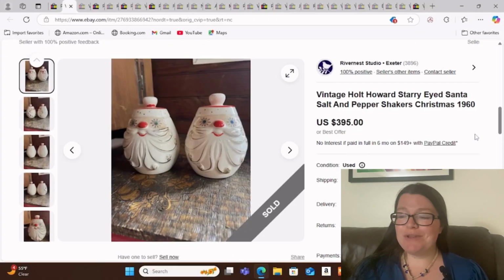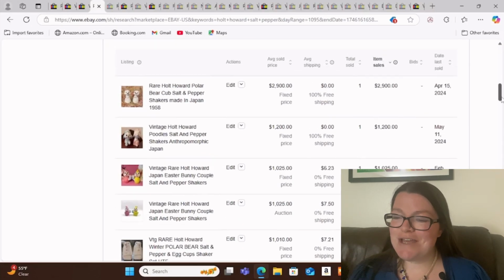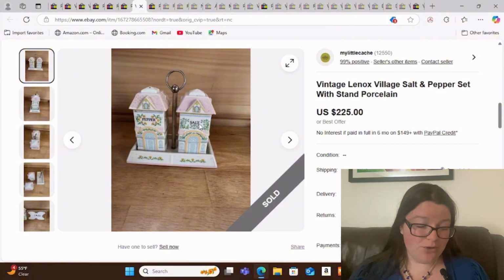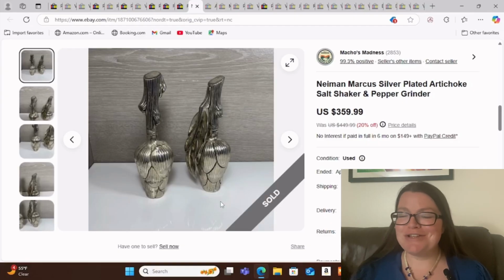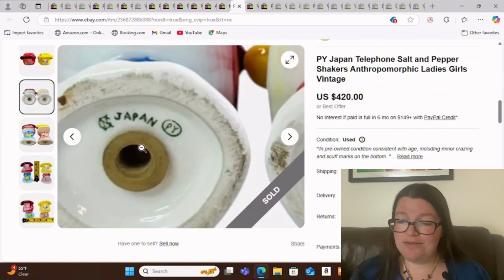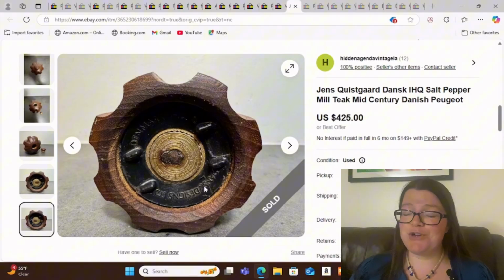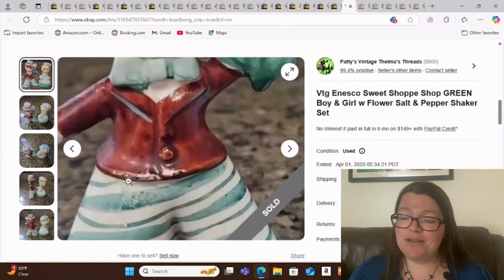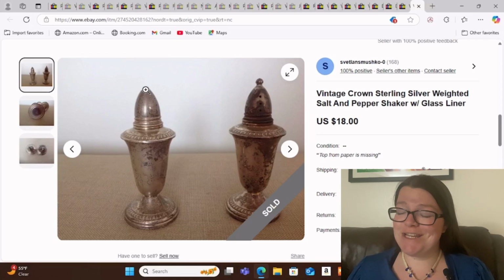Do You Have Any of These Shaker Sets that are Worth a Bunch of Money??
Reselling Tools:
Label Remover
Label Printer
Rollo Labels
Magic Erasers
Clear Poly Bags for Storage
Inventory # Stickers
Ring Sizer
Gold/Silver Acid Testing Kit
Bar Keepers Friend Stainless Steel Cleaner